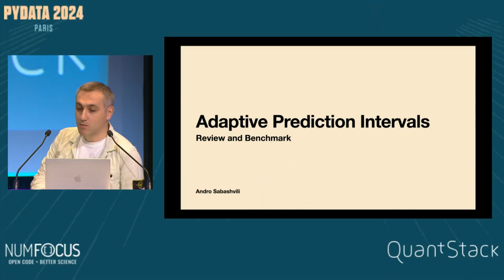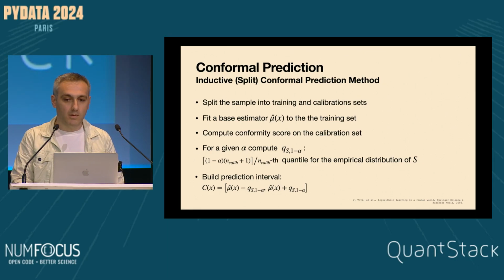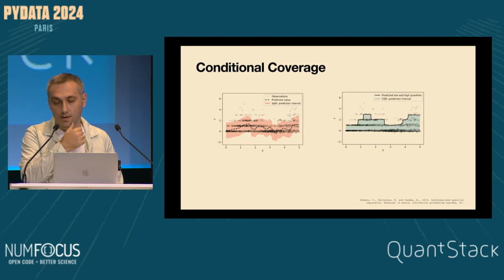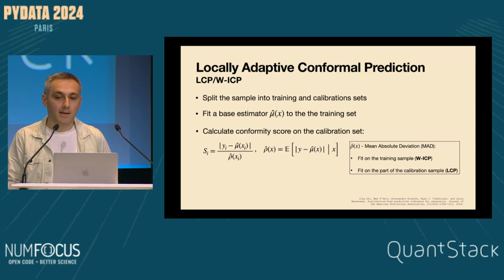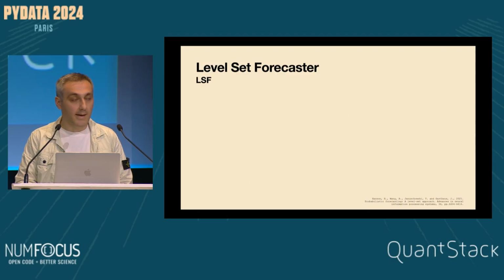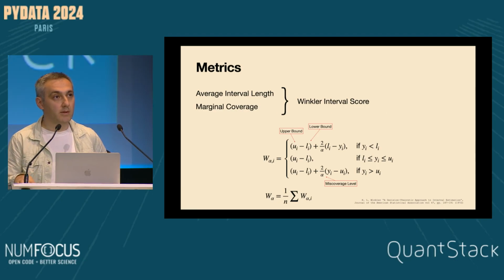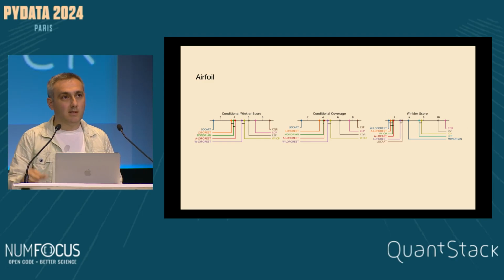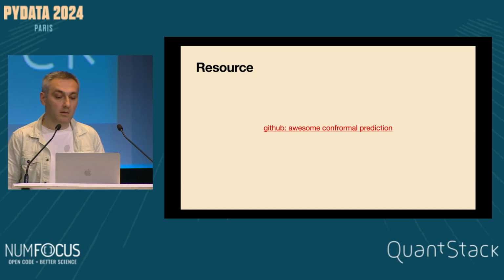Andro Sabashvili - Adaptive Prediction Intervals | PyData Paris 2024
Adaptive prediction intervals, which represent prediction uncertainty, are crucial for practitioners involved in decision-making. Having an adaptivity feature is challenging yet essential, as an uncertainty measure must reflect the model's confidence for each observation. Attendees will learn about state-of-the-art algorithms for constructing adaptive prediction intervals, which is an active area of research.

00:00 Welcome!
00:10 Help us add time stamps or captions to this video! See the description for details.